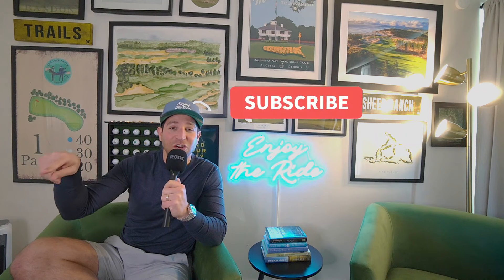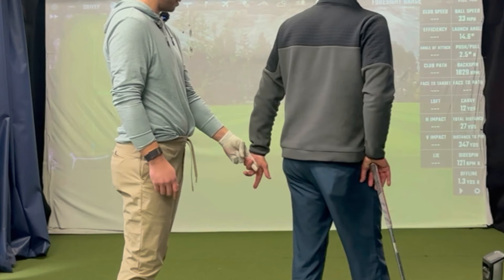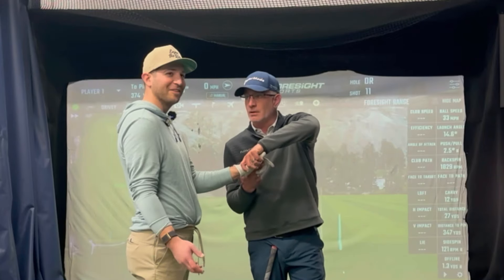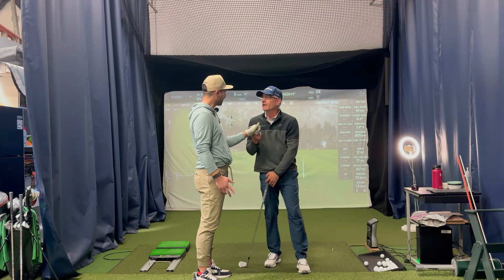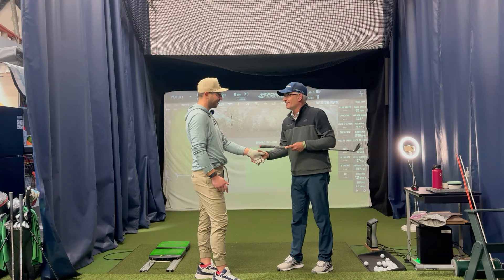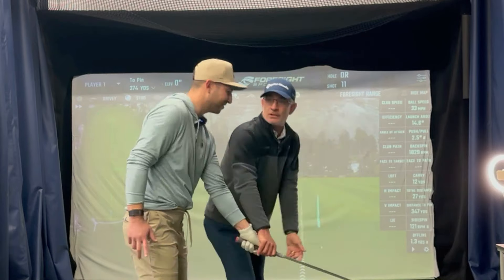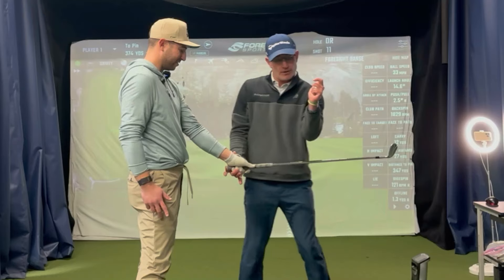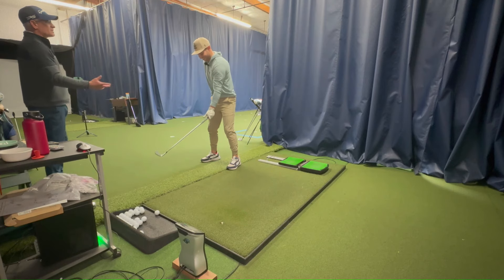How to Grip The Golf Club to Fix Your Inside Takeaway | The Par Train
SCPGA Coach of the Year, Josh Alpert, is back at the simulator with Evan Singer for another lesson.  Here they talk about the inside takeaway and a simple change you can make that will make a world of difference!

Head over the TheParTrain.com and get signed up for our weekly newsletter. You'll get an insight or nugget that you can use on and off the course to help you enjoytheride.